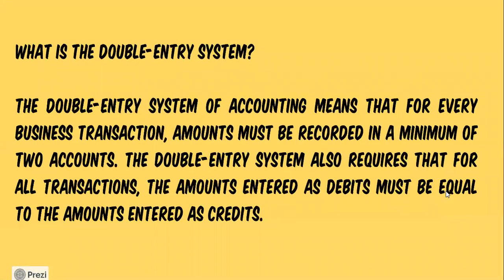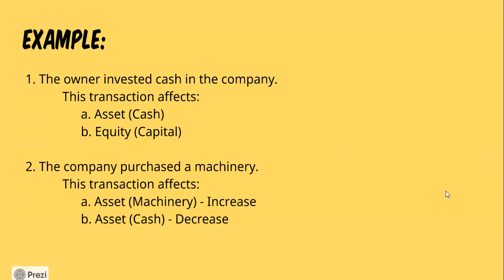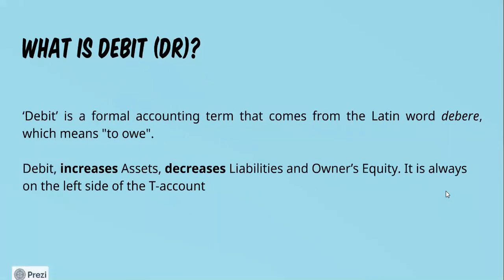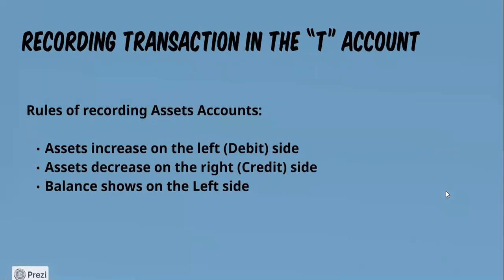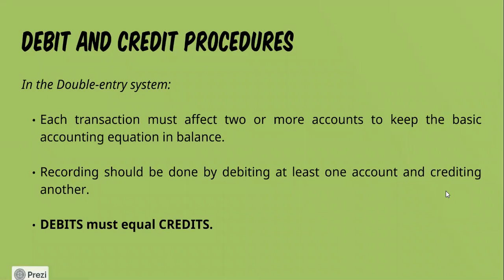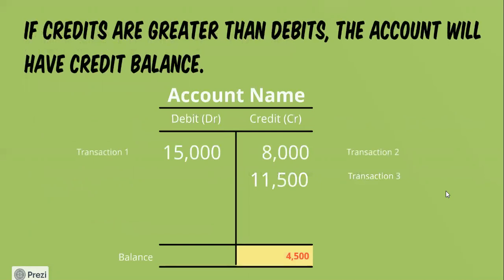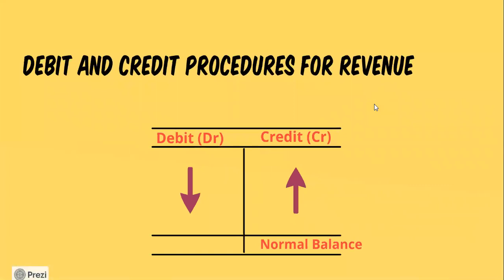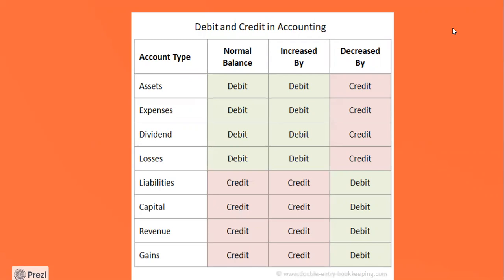The Double Entry System and the "T" Account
Hi welcome to Virtual Sidechic!

This video discusses the Double Entry System of Accounting and the use of "T" account in recording transactions. This video emphasizes the basic use of debit and credit in recording assets, liabilities, owner's equity, revenue and expenses.